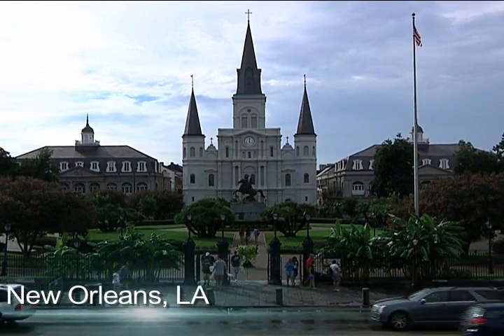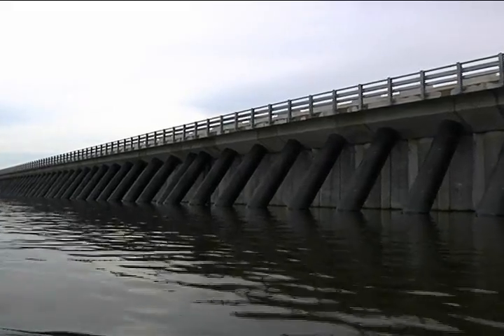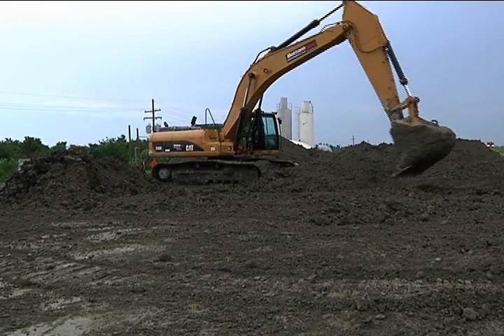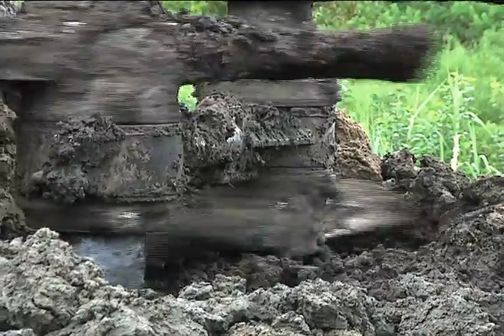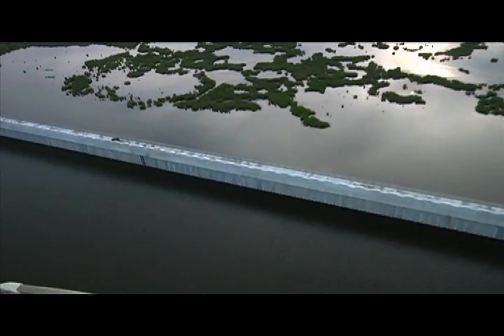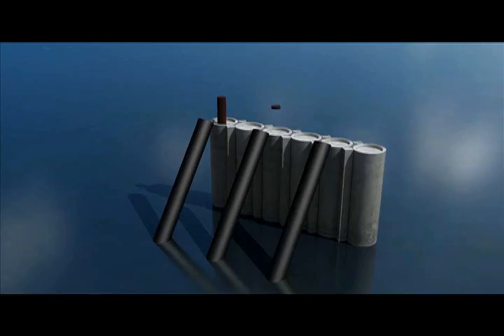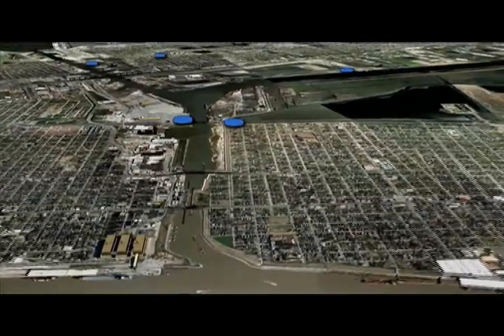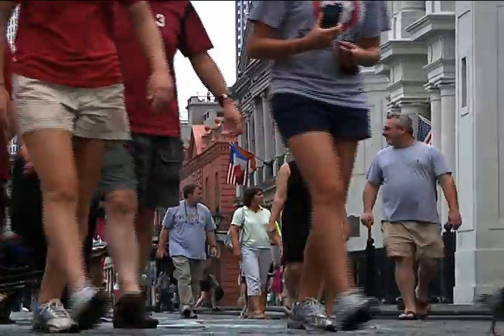Top Engineering Award for New Orleans District Projects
Corps of Engineers, New Orleans District projects take top honors at national engineering organization awards ceremony
This video was filmed during construction in August of 2010.

NEW ORLEANS -- Two U.S. Army Corps of Engineers, New Orleans District projects took top honors at the American Council of Engineering Companies (ACEC) awards program in Washington, D.C. yesterday. The Inner Harbor Navigation Canal (IHNC) Surge Barrier project won the esteemed "Grand Conceptor Award" for the most outstanding engineering achievement. The IHNC Surge Barrier project was also distinguished as one of eight "Grand Award" winners and the Gulf Intracoastal Waterway (GIWW) West Closure Complex (WCC) as one of sixteen "Honor Award" winners.

"These keystone projects are a critical part of the Corps&r squo; overall effort to reduce risk for the greater New Orleans area," said New Orleans District Commander Col. Ed Fleming.  "It is a great honor to have the efforts of our employees and contractors recognized by this prestigious organization," he added.

 The ACEC award program, now in its 45th year, recognizes the year's most outstanding engineering accomplishments.  Engineering projects from across the globe are rated in terms of uniqueness and innovation; future value to the engineering profession, as well as schedule and budget, etc.

 The IHNC Surge Barrier and GIWW WCC projects are part of the Greater New Orleans Hurricane & Storm Damage Risk Reduction, which reduces the risk of flooding from a storm surge that has a once percent chance of occurring in any given year.

 The 1.8-mile-long IHNC Surge Barrier is located at the confluence of the GIWW and the Mississippi River Gulf Outlet (MRGO), a bout 12 miles east of downtown New Orleans. The project reduces the risk for some of the areas hardest hit by Hurricane Katrina, including New Orleans East, metro New Orleans, Gentilly, the Ninth Ward and St. Bernard Parish. The total construction value for the IHNC Surge Barrier is an estimated $1.1 billion.

 The WCC is located approximately one half mile south of the confluence of the Harvey and Algiers canals on the GIWW, and significantly reduces the risk to a large area of the west bank by removing 26 miles of levees, floodwalls, a gate, and pumping stations along the Harvey and Algiers canals from the direct impacts of storm surge.  The total construction value for the WCC is an estimated $1 billion.

Since hurricanes Katrina and Rita hit the Gulf Coast five years ago, the U.S. Army Corps of Engineers has made significant progress on New Orleans' Hurricane and Storm Damage Risk Reduction System (HSDRRS). In collaboration with the State of Louisiana, Levee Authorities, local governments, academia, industry, and the public, the work continues at a rapid pace and the Corps remains committed to providing 100-year perimeter protection to the greater New Orleans area.  This video shows the cornerstone project of the perimeter protection that will help protect the people of Southeast Louisiana.